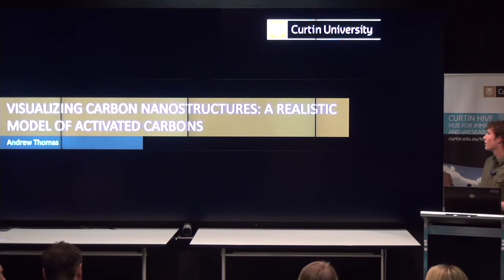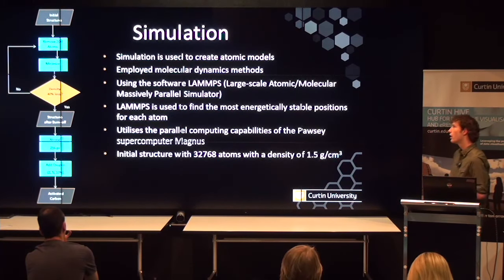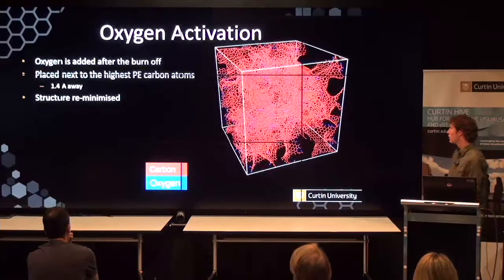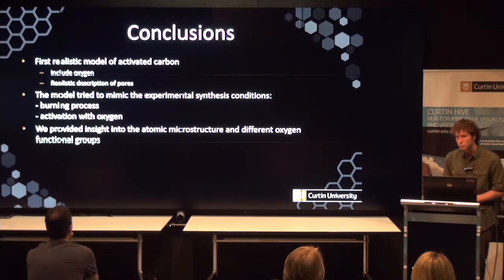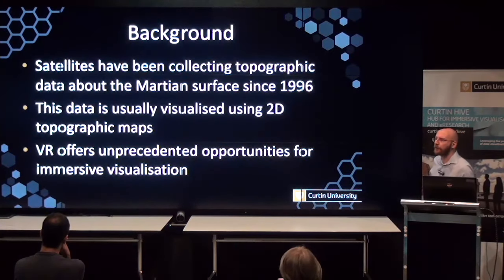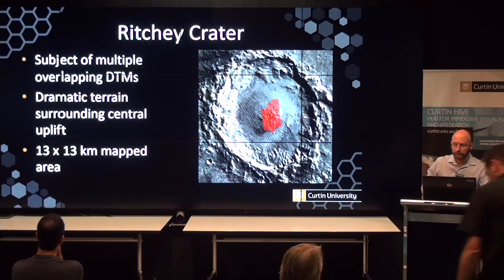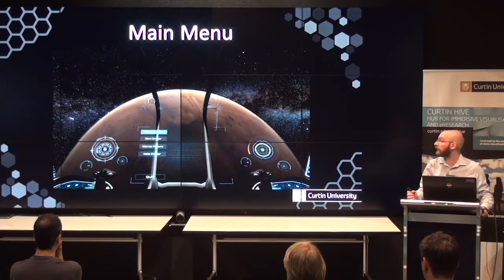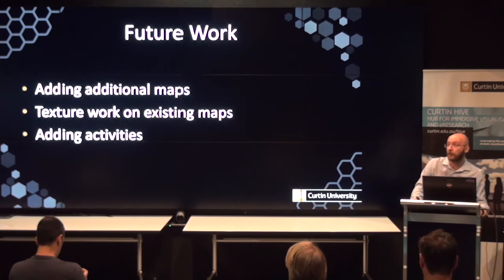Curtin HIVE Internship Presentations 2019 - Morning Session Part2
Curtin University HIVE Internships for 2018 / 2019 presenting their final projects.
Experiencing and modelling experiments in VR - Benjamin Cheng
Converting the Journals of Franncisco Pelseart, Commander of the Dutch VOC Ship Batavia into a Web Archive within Linked Open Data - Erin Jackson
Virtual Exploration of Mars Crater - Jack McNair
Visualising carbon nanonstructures - Andrew Thomas
Scientific Visualisation of asteroid strikes and cratered worlds - Ahmad Allahham
'Living' Historical Documents (Lihido) - Isaac McCormack
Application of Automatic horizon picking software to seismic interpretation - Lauren Found
Reducing the burden of disease: exploring behavioural responses to health policy. From virtual world to virtual reality - Harrison Travers
A mobile educational resource for the safe and efficient use of public transportation in Perth - Darp Nagarsheth